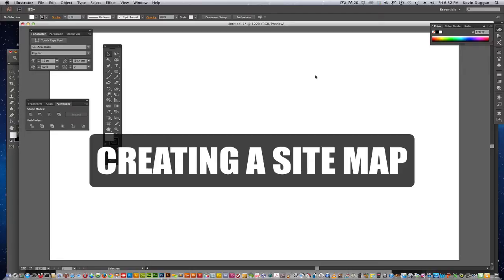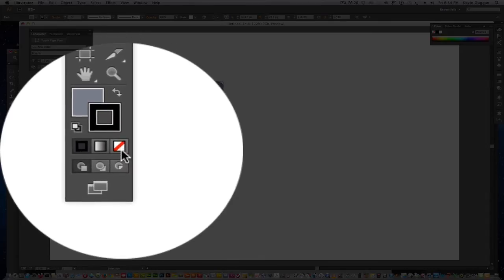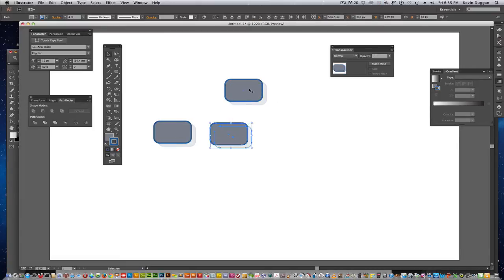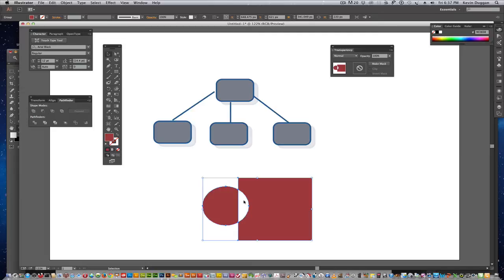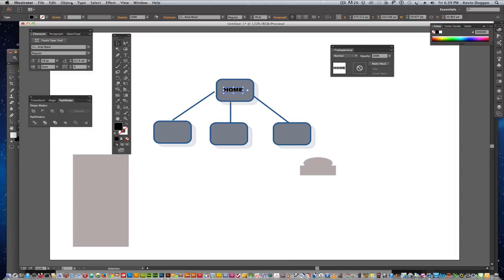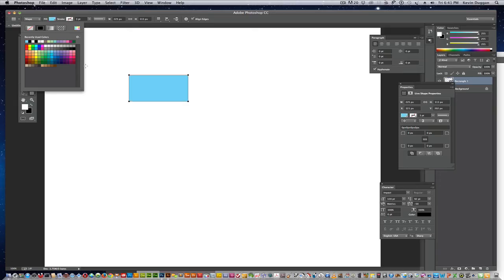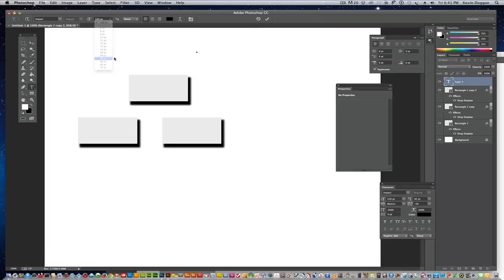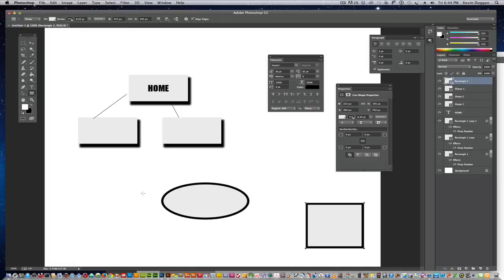Creating a Sitemap with Illustrator CC or Photoshop CC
Using Adobe Illustrator CC to create a Site Map or
Adobe Photoshop CC to create a Site Map